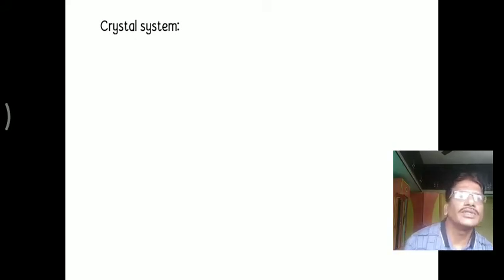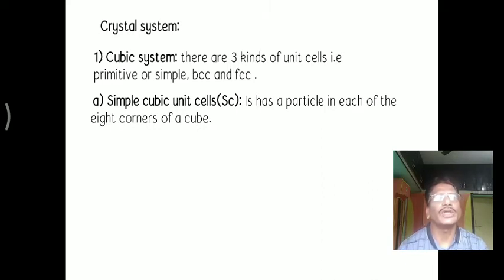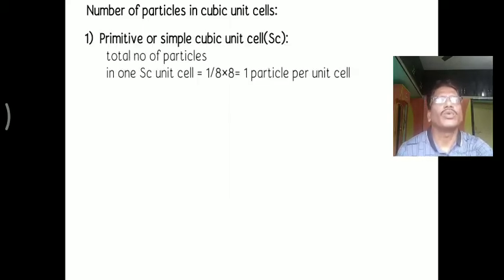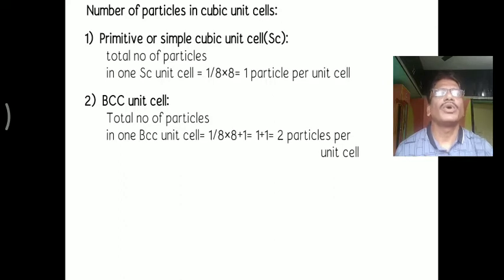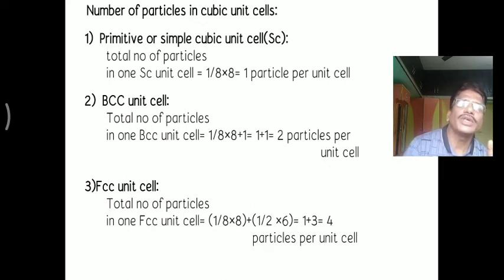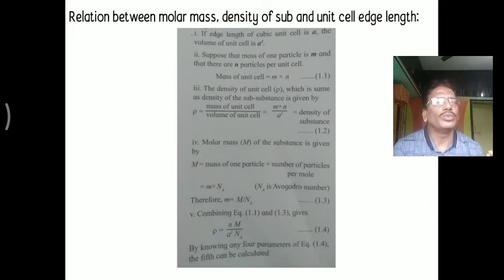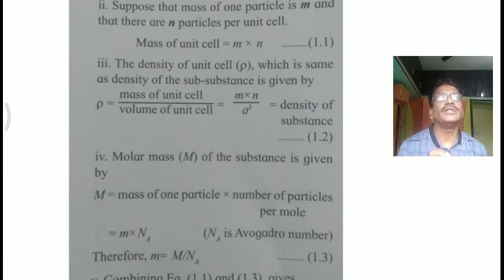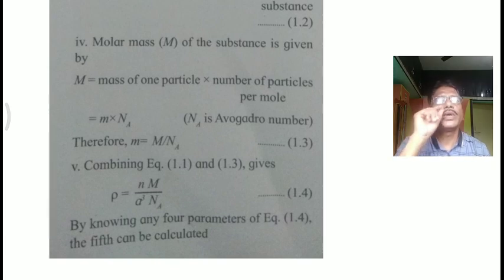12th Science Chemistry, Solid State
12th Science Chemistry Solid State